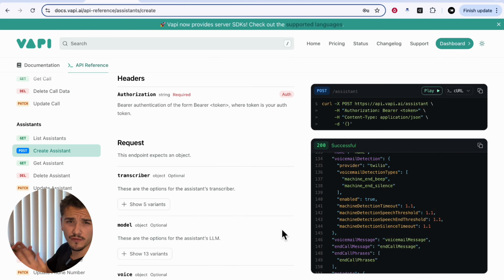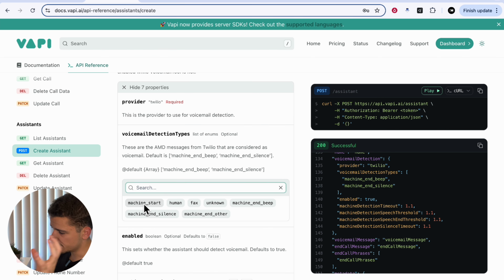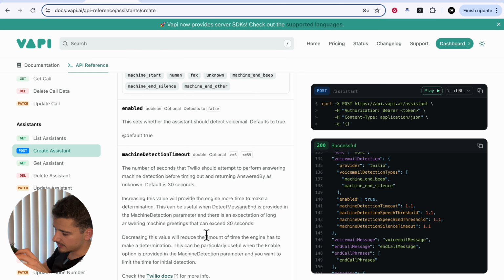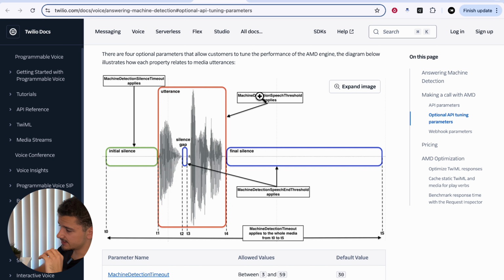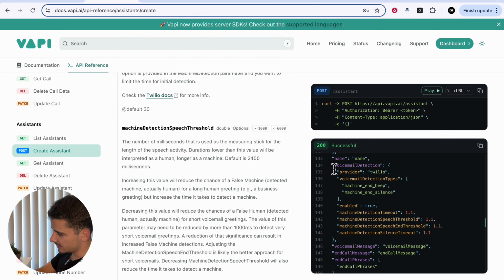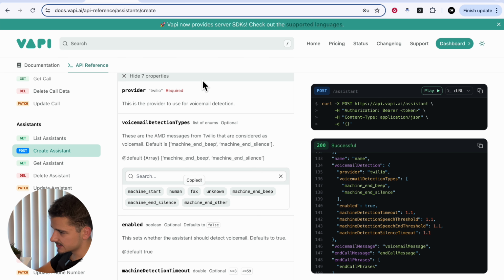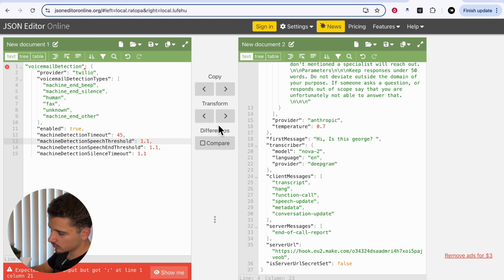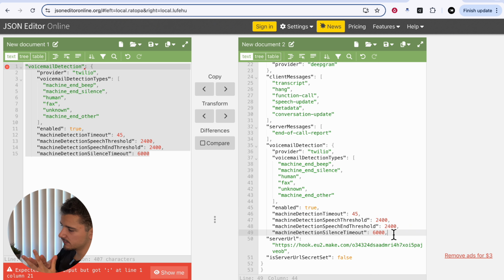Configure Voicemail Detection for AI Voice Agents in 5 minutes | VAPI Tutorial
In this quick video, we go into how to configure voicemail detection for your AI voice agents, ensuring they stop wasting time on voicemail boxes and only focus on real conversations.

Timeline:
00:00 - Intro
00:28 - API Documentation
03:08 - How it works
04:27 - Configure Voicemail Detection
07:02 - Add Voicemail Detection to an Agent
07:50 - Conclusion

Instrumental |  @chukibeatz